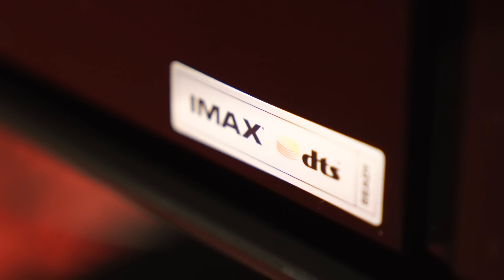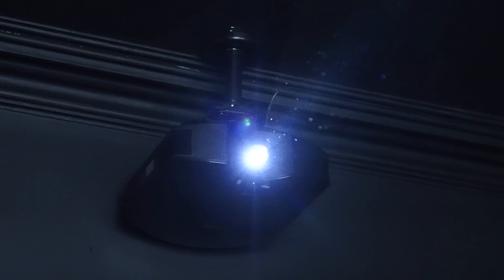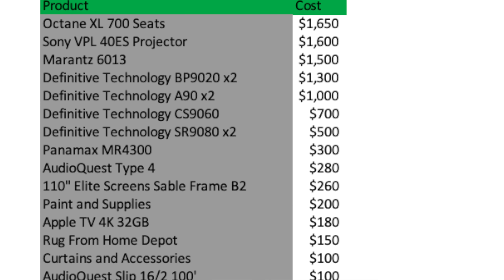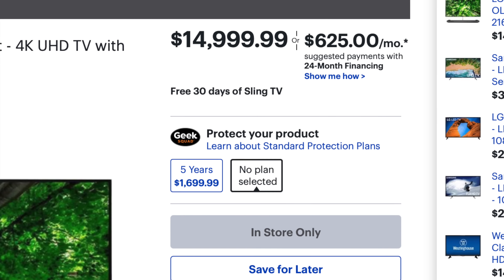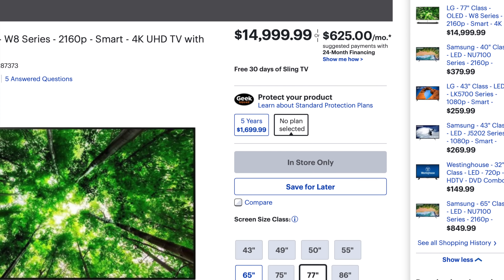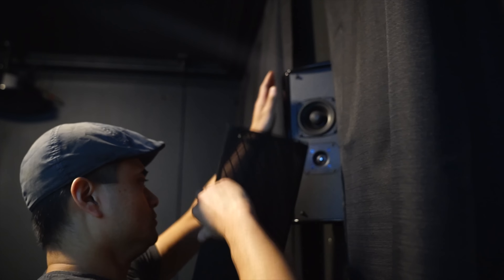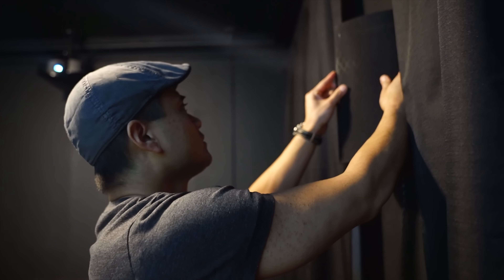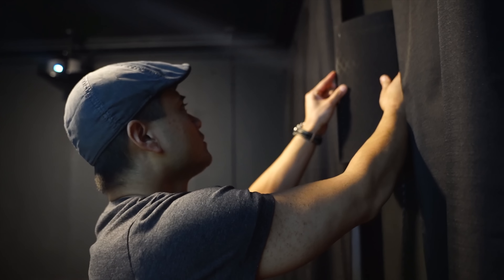Budget DIY Home Theater with a cameo from SpareChange!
Want to record videos like this without spending a small fortune?
Check out this list of equipment below.

Camera
Sony ZV-E10 II APS-C $1,099
One of the best, if not the best vlogger friendly and livestream camera right now for this style of content.
Think of it as a smartphone on steroids. This is a solid pick if you don't want to spend thousands for the other cameras you see featured on my channel.

Mics
DJI Mic 2
Best and excellent mic system that I use that allows the ability to have two people heard. Very simple and easy to set up and put on people. Great range, amazing quality, and awesome charging case with USB-C

Mic Adapter
Sony DJI Mic 2 Adapter
An adapter needed because of Sony's proprietary MI shoe. Needed only if you dislike using a 3.5mm aux cable for audio capture or if you're allergic to unbalanced audio.

SD Card
128gb Sandisk V90 SD Card
Best style card for the type of camera mentioned above. Allows you to maximize the recording capability of the camera.

Tripod
Benro Slim Video Kit
This is a great brand, if you have one already you can skip this. However, everyone should own a fluid head video tripod of some kind for smooth pans, tilts, and general stabilization. I'm not a fan of gimbals, so you won't get a recommendation for one from me. Home theater YouTube Videos